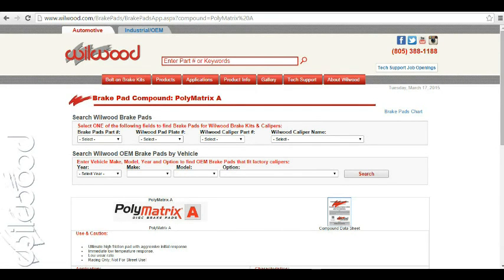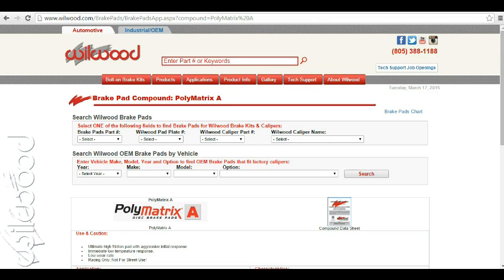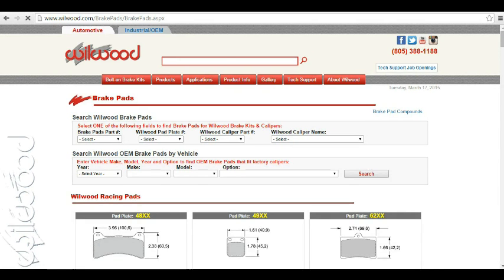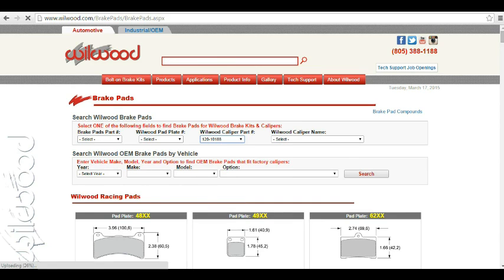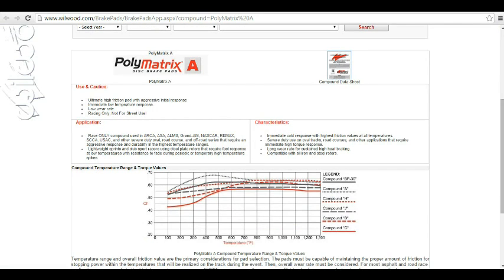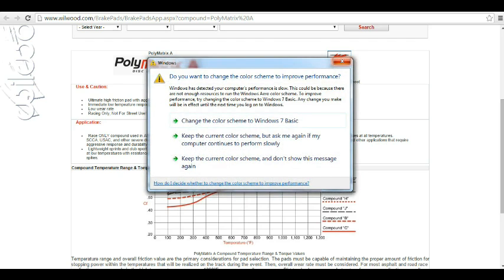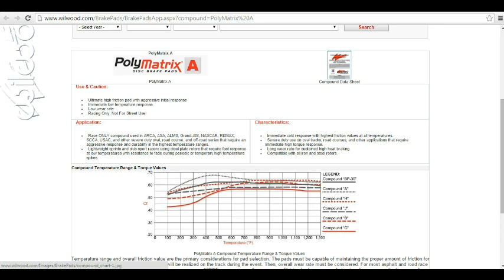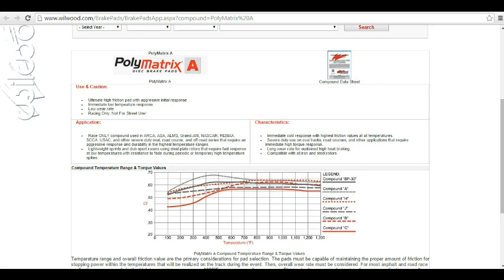Wilwood brake pad options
wilwood brake pad options at a glance